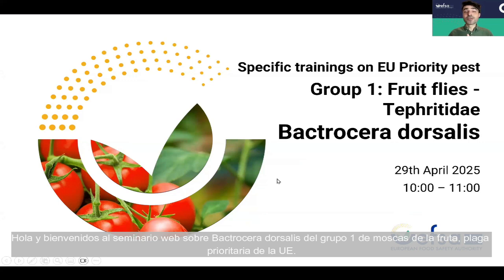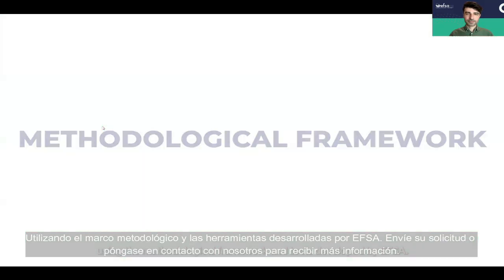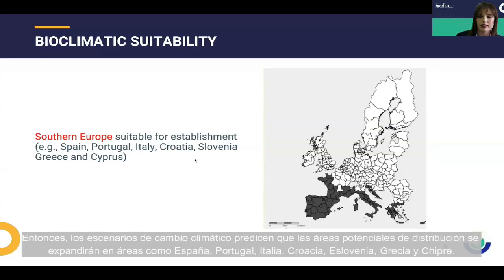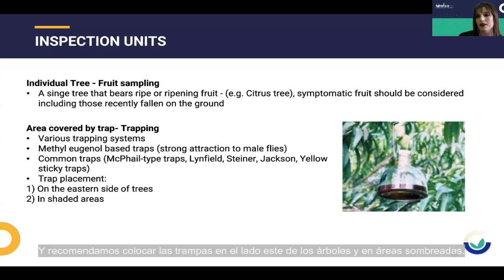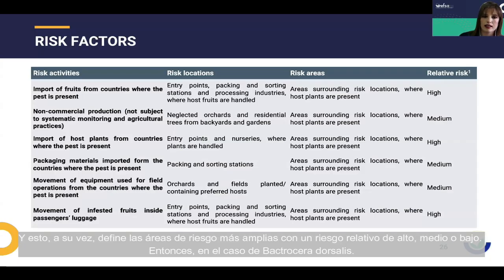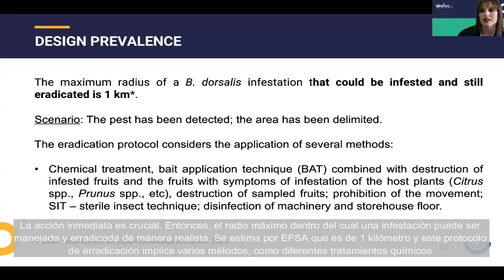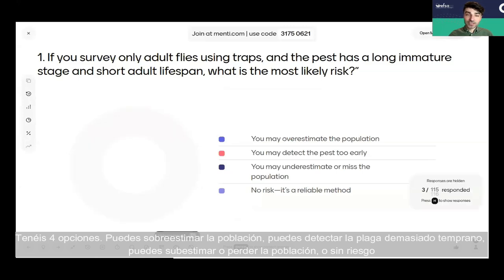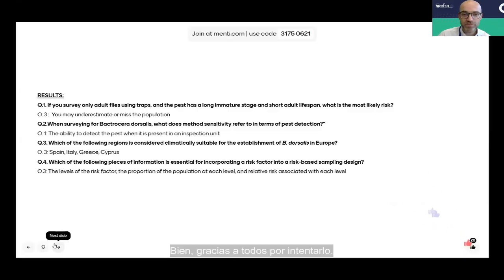Statistically sound survey of Bactrocera dorsalis - Spanish subtitles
The video presents the recorded webinar that took place on 29th of April 2025. It presents information on biology of Bactrocera dorsalis and explains statistically sound and risk-based survey design of this pest in artificial country - Surveyland.